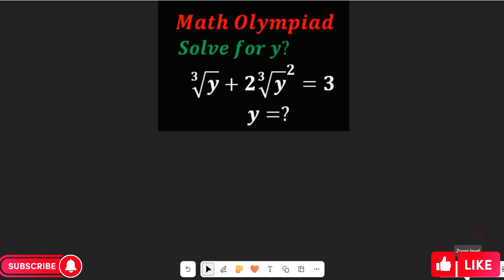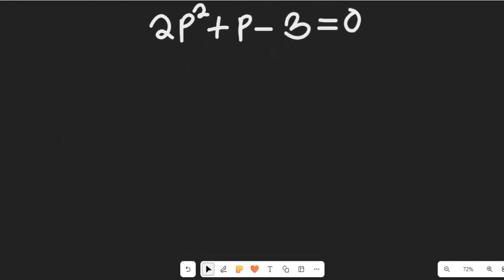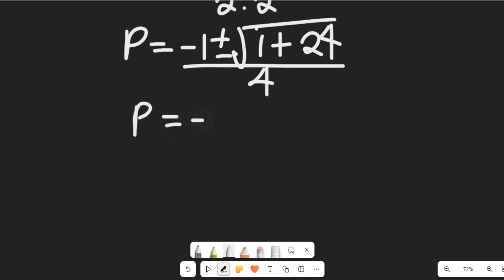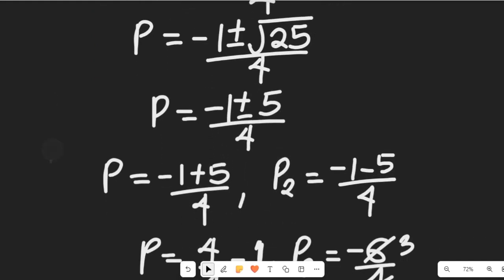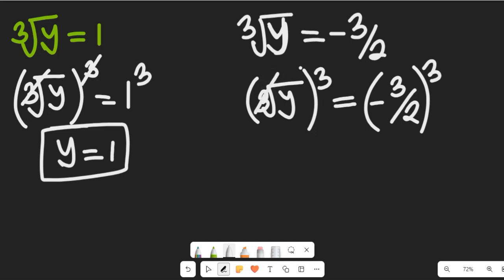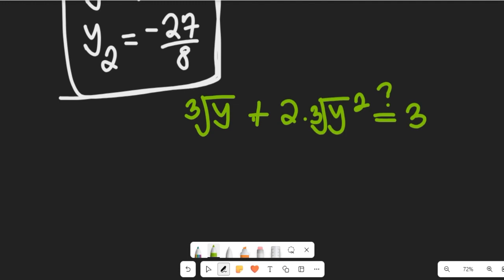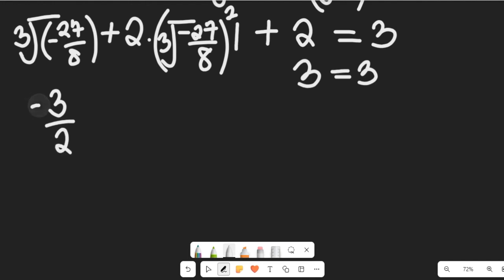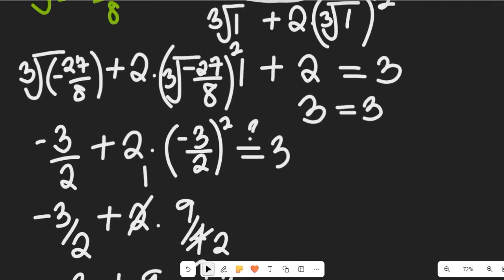Japanese Olympiad Exam | Nice Algebra Problem | Solve for y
Japanese Olympiad Exam | Nice Algebra Problem | Solve for y@freemathsvideos  @cbtexamshub @techbizbuddy

Calling all mathletes!   Put your skills to the test with this nice algebra problem straight from the Japanese Math Olympiad.  This video will guide you through solving for y in a step-by-step approach, perfect for anyone prepping for math competitions or wanting to tackle some challenging math problems.
We'll be diving into advanced algebra concepts like radical equations and equipping you with valuable math tricks & tips to conquer this problem efficiently.  Whether you're in precalculus or just enjoy a good math challenge, this video will help you improve your math skills and approach similar problems with confidence.

ABOUT THIS CHANNEL:
On this Channel we will present:
1. Mathematics topics for Olympiad Maths Competition, GCSE, SAT students
2. Mathematics topics for senior secondary school
3. Mathematics topics for university students
4. Solve Mathematics past questions etc.